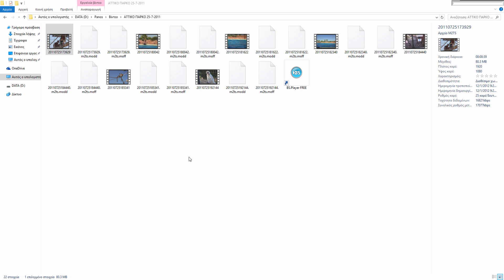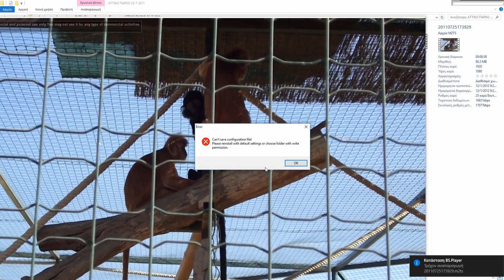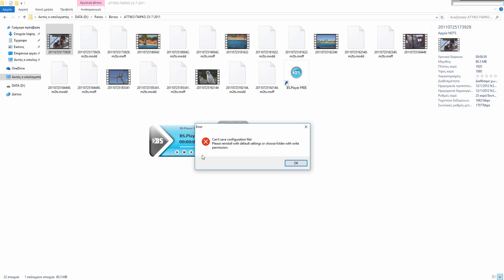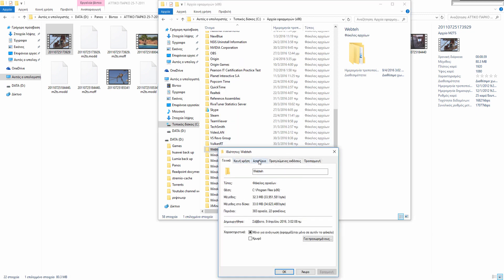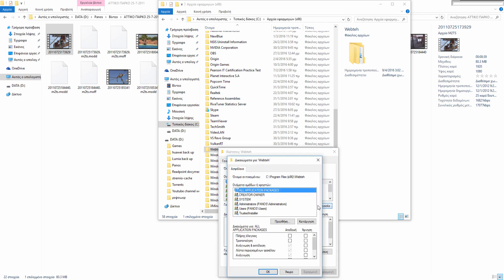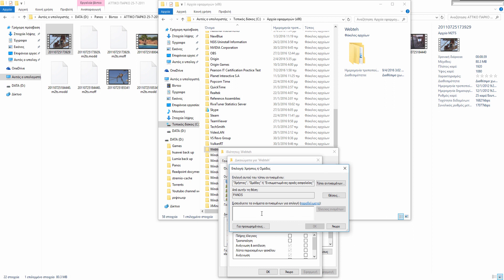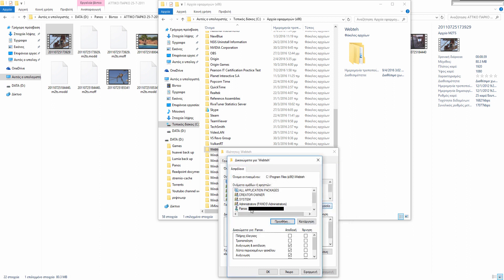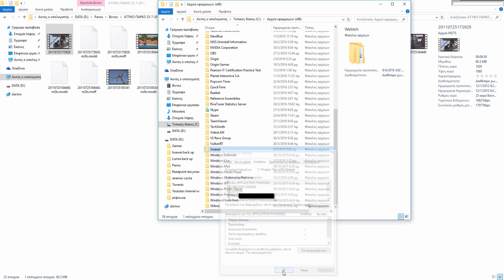How to fix BS Player can't save configuration file error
bs player error fix!